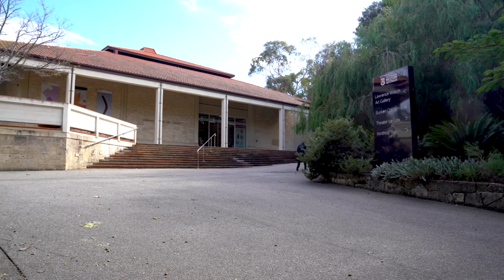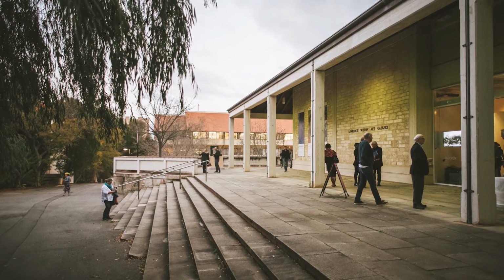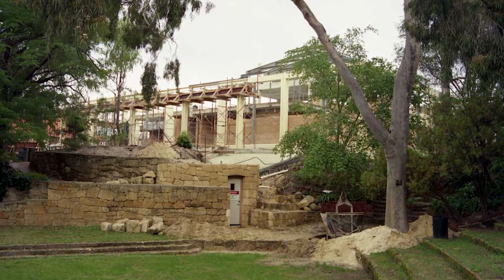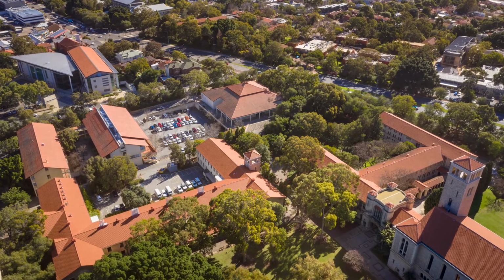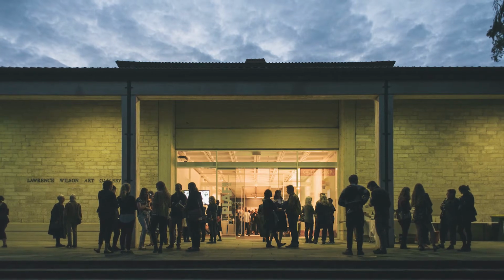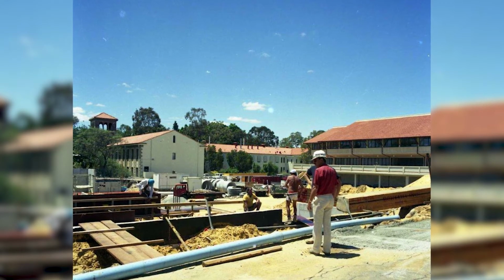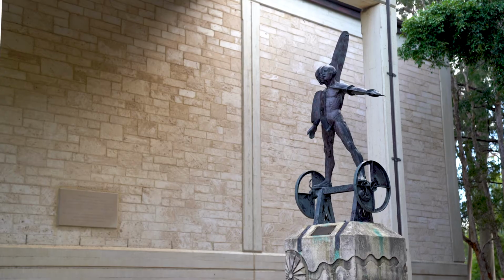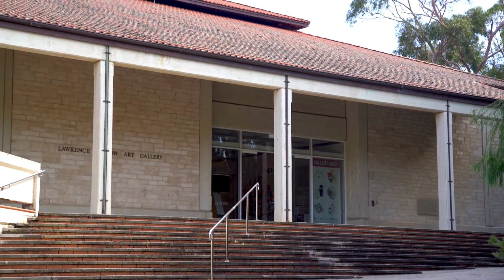Celebrating 30 Years at LWAG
On 18 July 1990, the Lawrence Wilson Art Gallery at the University of Western Australia, the first purpose-built university art museum in Australia, officially opened its doors to the public.

The following three decades since have seen the presentation of hundreds of exhibitions, featuring artworks and objects from the three University Collections; the delivery of a wide range of public programs and lectures; the creation of scholarly and specialist publications and the strengthening of long-standing relationships with UWA staff, students and community members.

In this video, contributors to LWAG's history share insight into its early days. Speakers include LWAG Director, Professor Ted Snell AM CitWA; founding curator Sandra Murray; UWA graduate and local businessman Ivan Hoffman OAM; partner at Ferguson Architects, John McLean; Friends of the Lawrence Wilson Art Gallery member Mandy Loton; and member of the UWA Cultural Collections Board, Dr Ian D MacLeod AM.